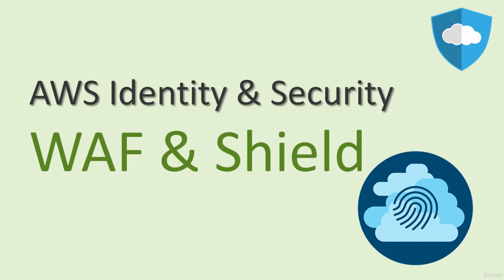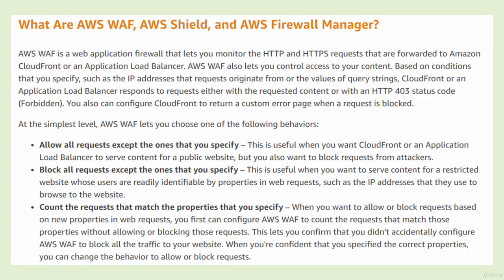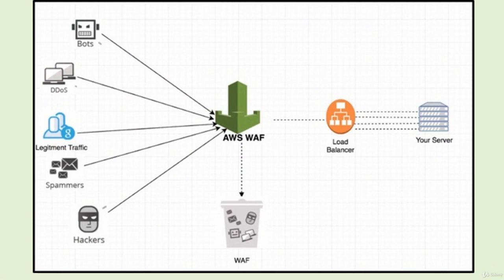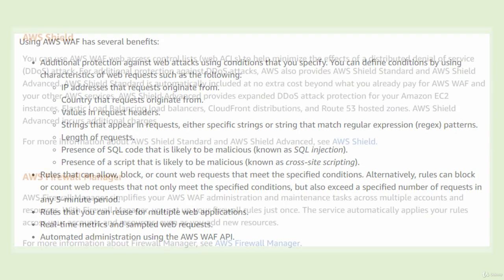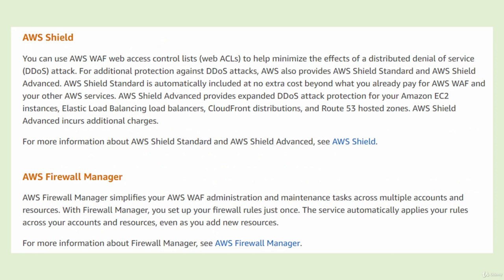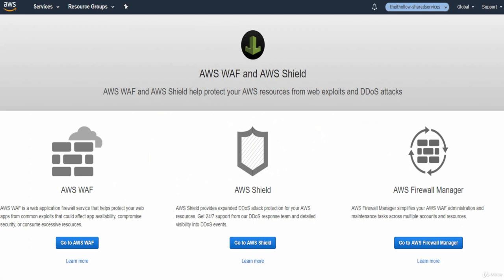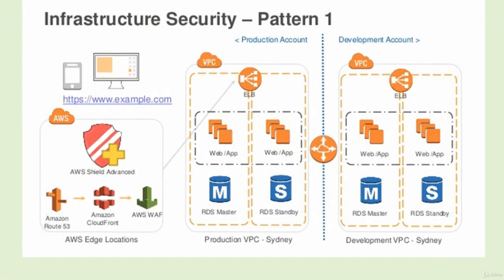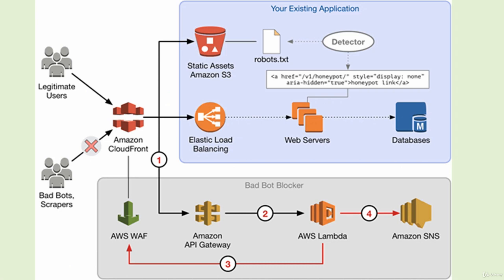19 AWS Security Specialty Certification: WAF and Shield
AWS WAF (Web Application Firewall) and AWS Shield are two AWS services designed to protect web applications and websites from various types of cyber threats, including DDoS (Distributed Denial of Service) attacks and web application vulnerabilities. Here's a brief overview of each service:

AWS WAF (Web Application Firewall):

AWS WAF is a web application firewall service that helps protect your web applications from common web exploits, such as SQL injection, cross-site scripting (XSS), and more. It enables you to control access to your web content, filter and monitor incoming web traffic, and respond to potential threats in real-time. Key features include:

Rules and Conditions: You can create rules to filter and monitor incoming web requests based on criteria you specify, such as IP addresses, request headers, or URI strings.

Managed Rule Sets: AWS WAF offers managed rule sets provided by AWS Marketplace partners that help protect against common threats. These rule sets are regularly updated to defend against evolving attack patterns.

WebACL (Web Access Control List): You can group rules into WebACLs, which are sets of rules that can be applied to web resources, such as Amazon CloudFront distributions or Application Load Balancers.

Rate Limiting: AWS WAF allows you to set rate-based rules to protect against application-layer attacks that involve rate-based thresholds.

Logging and Monitoring: You can configure AWS WAF to log web requests and integrate with AWS services like Amazon CloudWatch for monitoring and alerting.

Integration: AWS WAF can be integrated with AWS services like Amazon CloudFront, Amazon API Gateway, and Application Load Balancers to protect your web applications.

AWS Shield:

AWS Shield is a managed Distributed Denial of Service (DDoS) protection service that safeguards your AWS applications against infrastructure and application layer DDoS attacks. It comes in two tiers:

AWS Shield Standard: This is automatically included at no extra cost with AWS services like Amazon Route 53, CloudFront, and Elastic Load Balancing. It provides protection against common and most frequently observed network and transport layer DDoS attacks.

AWS Shield Advanced: This is a premium DDoS protection service that offers additional protection against more sophisticated and larger DDoS attacks. It includes features like 24/7 access to AWS DDoS Response Team (DRT) experts, advanced threat visibility, and real-time attack mitigation.

Key features of AWS Shield include:

Global Network: AWS Shield leverages the scale and global presence of AWS to protect against DDoS attacks, filtering malicious traffic close to the source before it reaches your applications.

Real-Time Attack Detection and Mitigation: Shield Advanced provides near-instant detection and automatic mitigation of DDoS attacks. It can absorb and mitigate traffic spikes to help keep your applications available.

Advanced Threat Intelligence: AWS Shield Advanced includes threat intelligence feeds and proactive response from AWS security experts to mitigate sophisticated attacks.

Attack Visibility: Provides detailed attack diagnostics and reports, helping you understand the nature of attacks and improve your security posture.

Integration: AWS Shield can be used in conjunction with AWS WAF to provide comprehensive protection against both DDoS attacks and application-layer threats.

In summary, AWS WAF and AWS Shield are essential components of AWS's security offerings. AWS WAF focuses on protecting web applications from web-specific threats, while AWS Shield specializes in protecting against DDoS attacks at both network and application layers. Depending on your security needs, you can use these services individually or in combination to enhance the security of your AWS-hosted applications and websites.